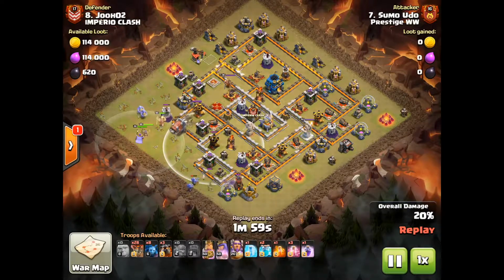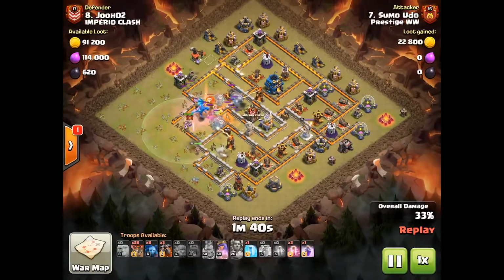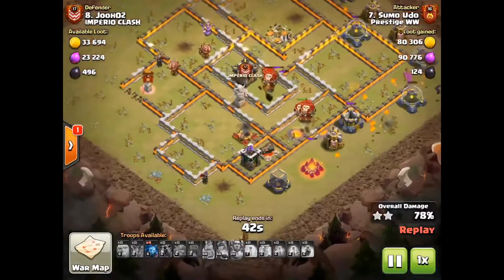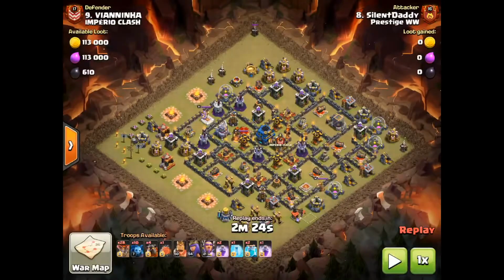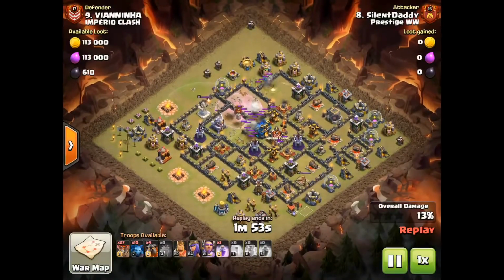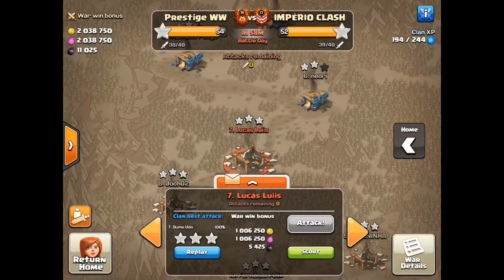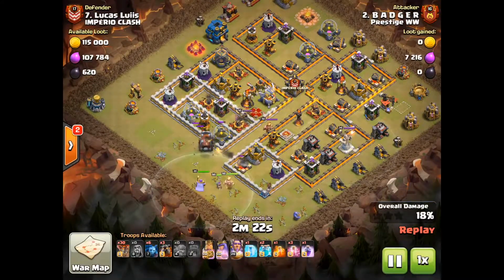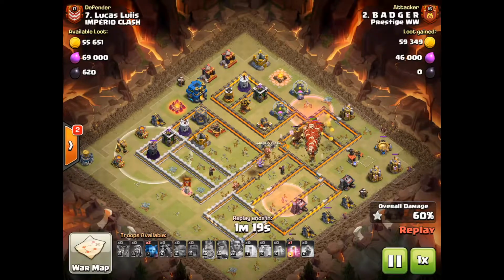ELECTRONE War Attack’s TH12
Hey Clashers, showing 3 of the 4 three stars I did using variations of this strategy at TH12.  The third attack I show how I adjusted my attack from a 98% 2 star into a 3.  Hope you like the content.